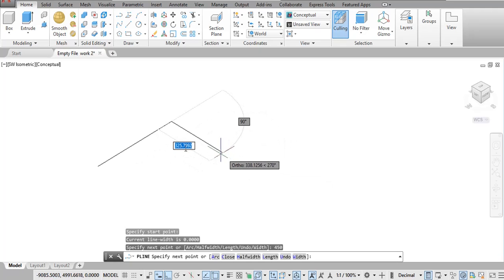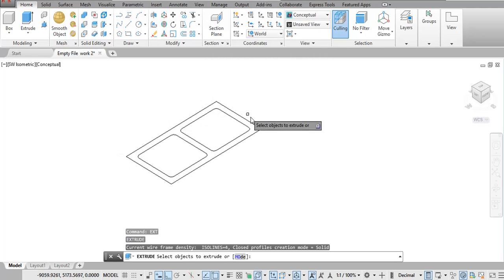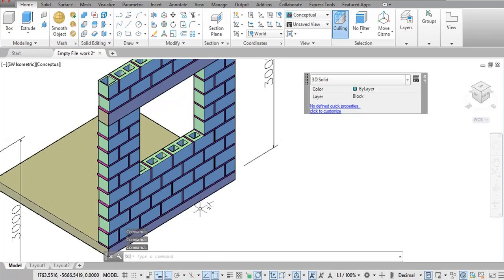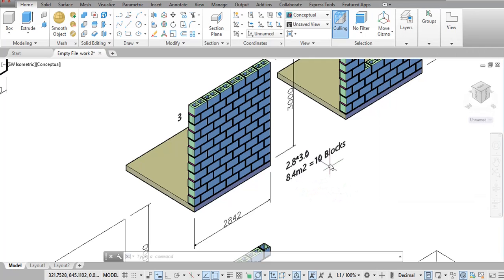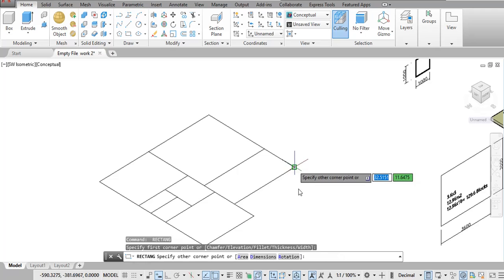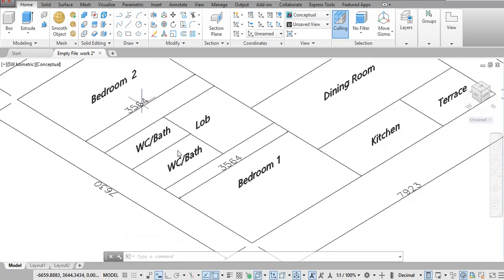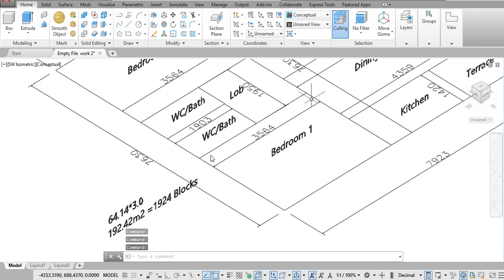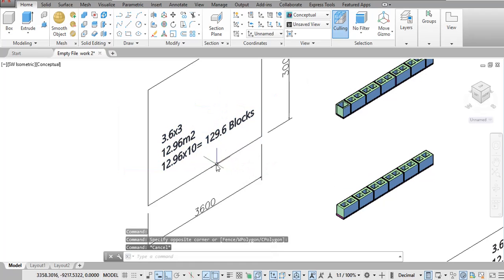How to Calculate and Estimate Your Building Blocks Quantities with the aid of Autocad 3D Model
This video How to Calculate and Estimate Your Building Blocks Quantities with the aid of Autocad 3D Model will guide you on simple steps to plan your building budget and give you the confidence like professionals in the building  industries as we as added knowledge to see how AutoCAD 3D modelling is deployed to achieving it